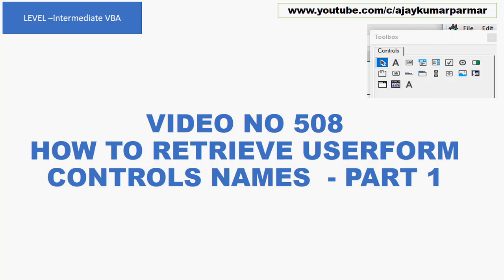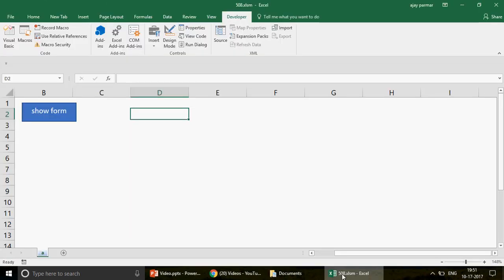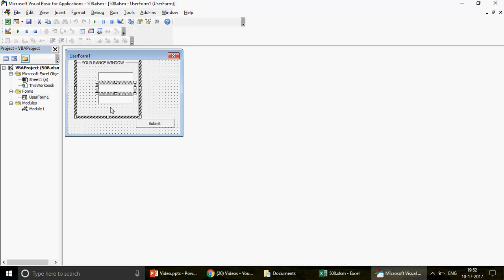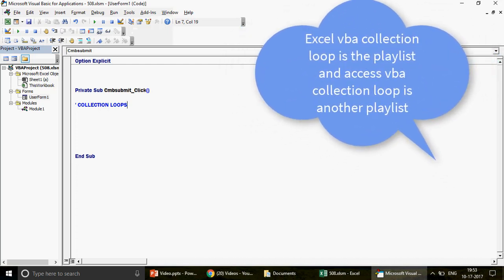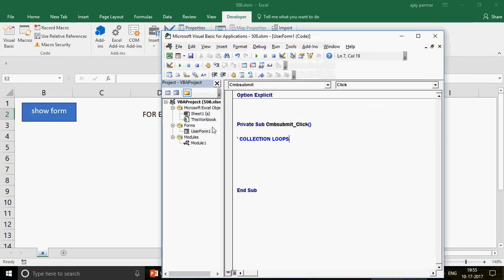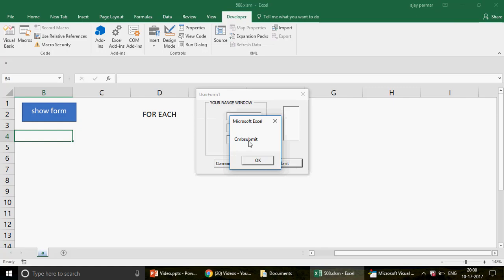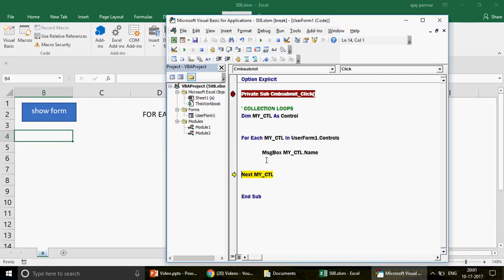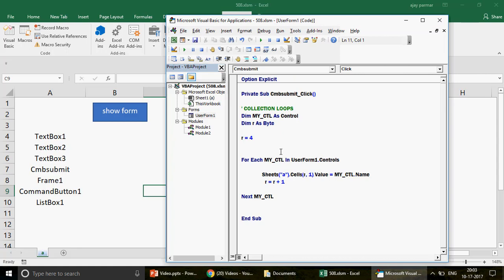Learn Excel - Video 508- VBA - How to import USERFORM Controls Part1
Import the form controls in excel. How to check userform controls using collection loop